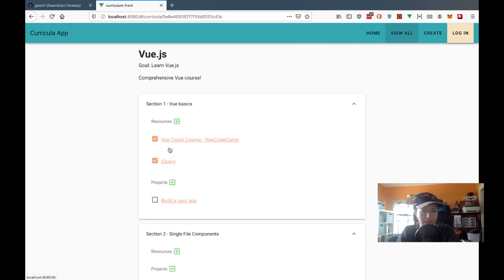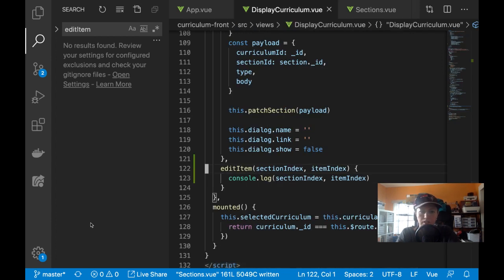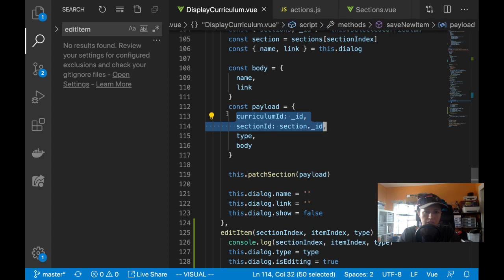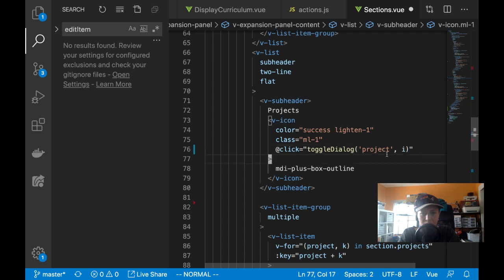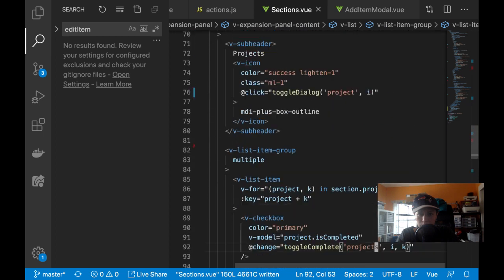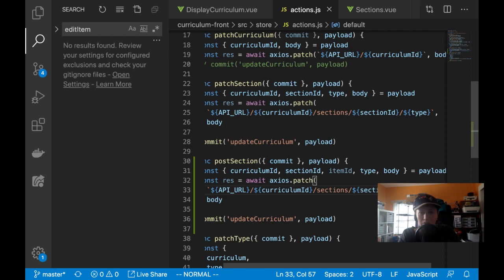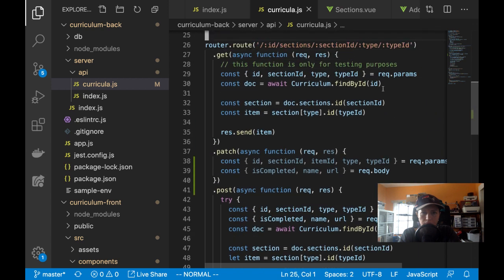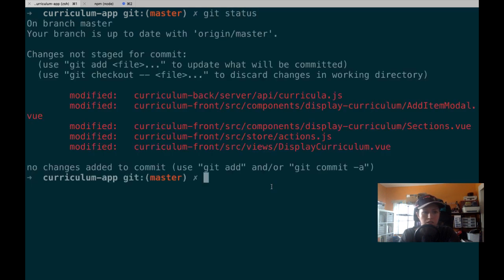Full-stack JavaScript Livestream, Vue.js & Express | Curriculum App Revisited #4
Full-stack JavaScript, Express, Vue.js livestream
Working on the curriculum app again.